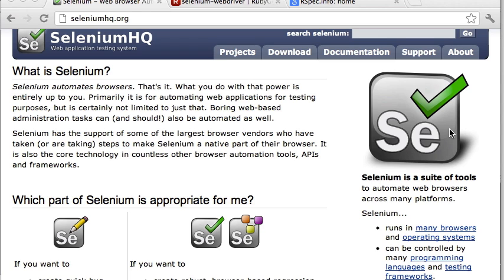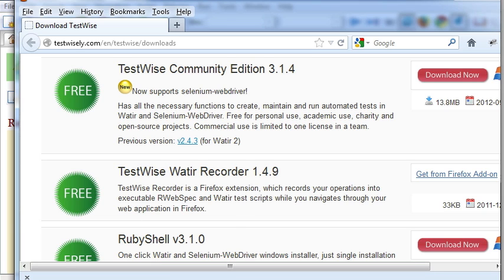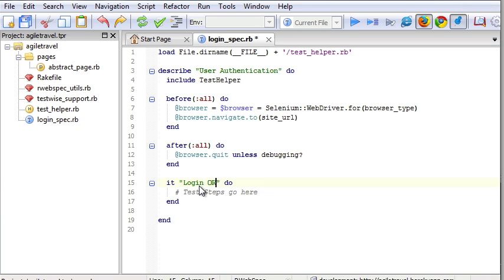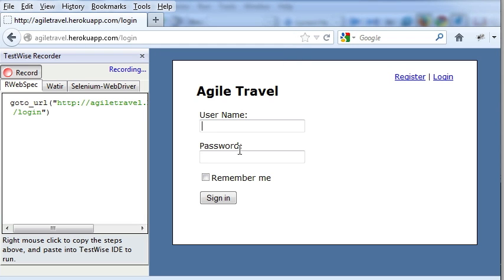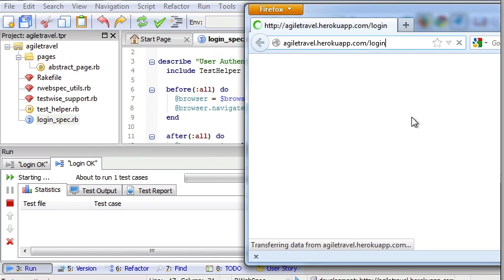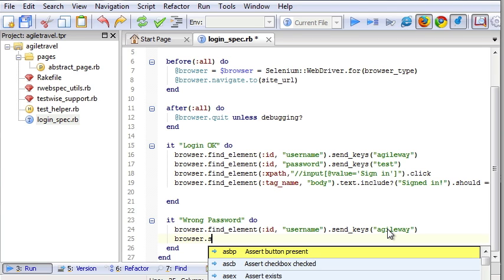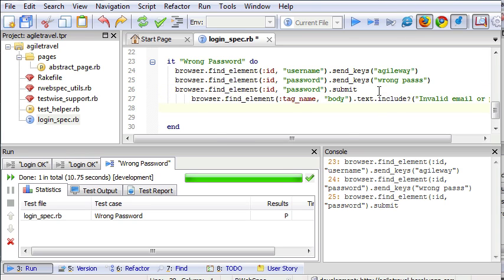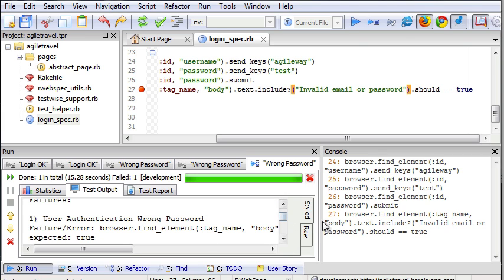Selenium and RSpec quick start tutorial with TestWise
Develop automated tests for web applications in Selenium and RSpec in TestWise IDE (free community edition).